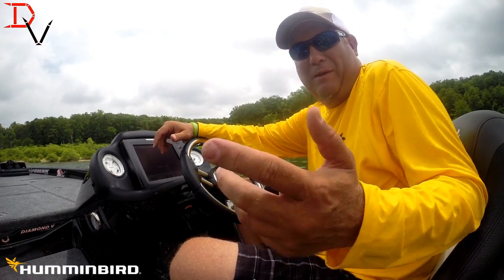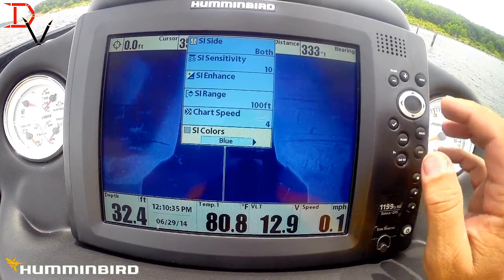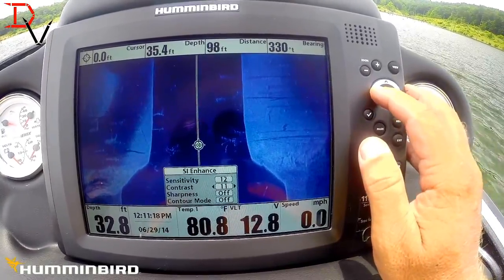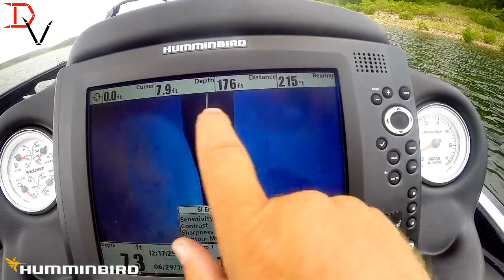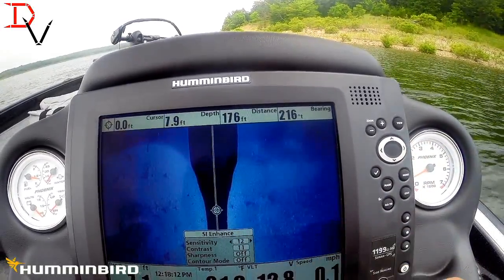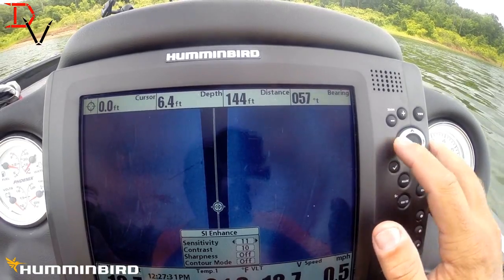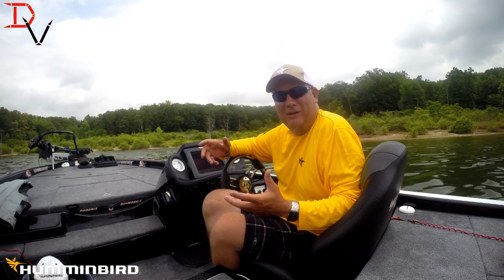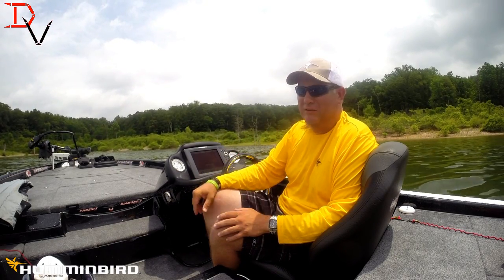Tips 'N Tricks 124: Super Tuning Side Imaging Made Easy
This video shows how to easily adjusts the Settings of Humminbird Side Imaging to make it easier for you to see all the data. This video is for Core Product Series: 300, 500, 600, 700, 800, 900, 1100 Series Side Imaging Models. Hope it helps you learn how to get the most out of your units.

Same Similar Adjustments can be done for Down Imaging and 360 Imaging to make it easier to see all the data for those sonars too.